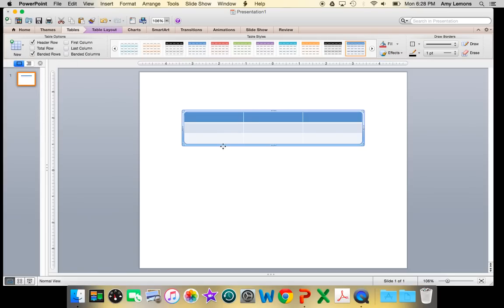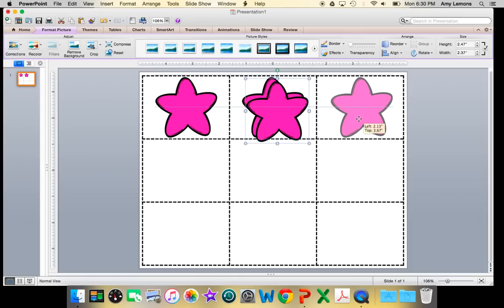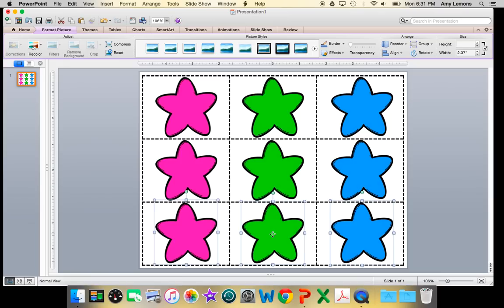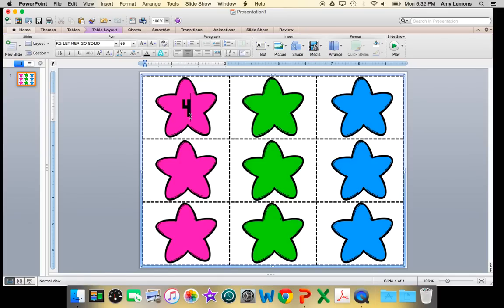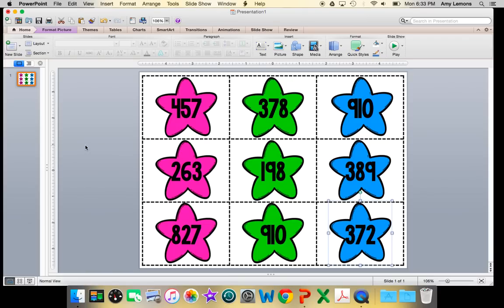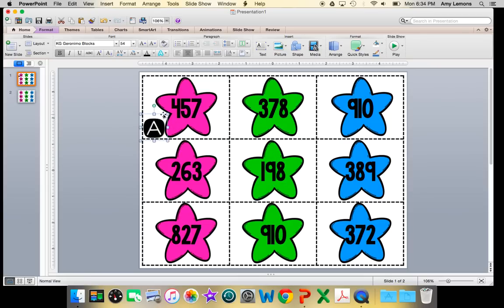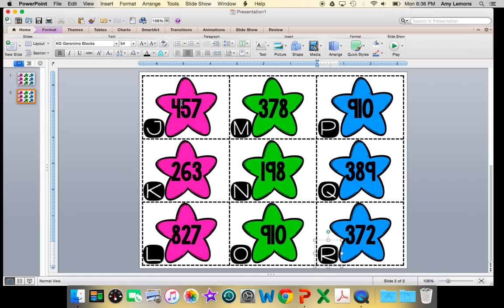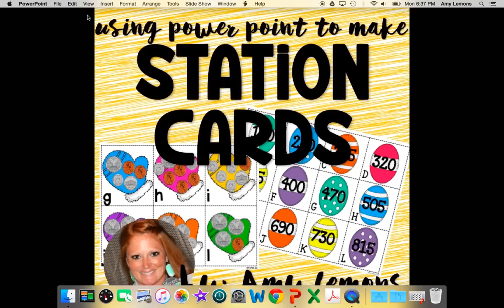Using PP to make Station Cards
This tutorial will teach you how to make station cards in PowerPoint.